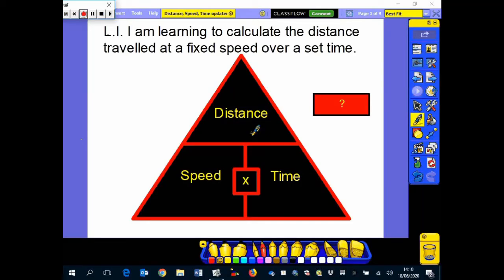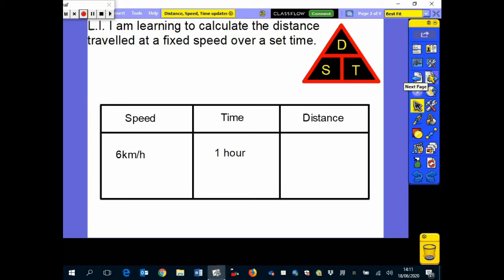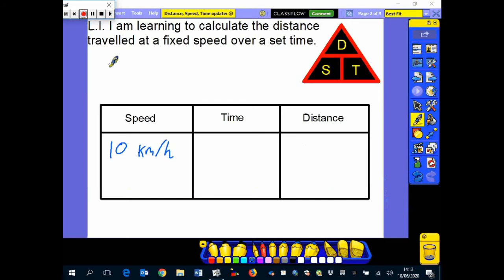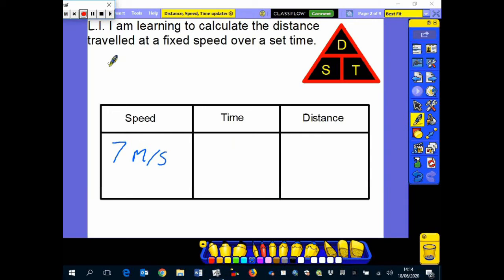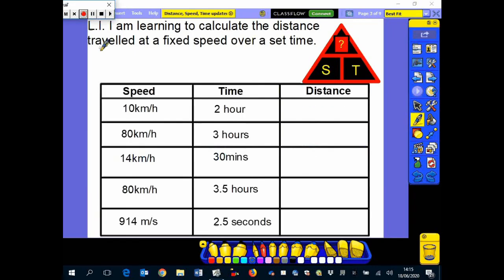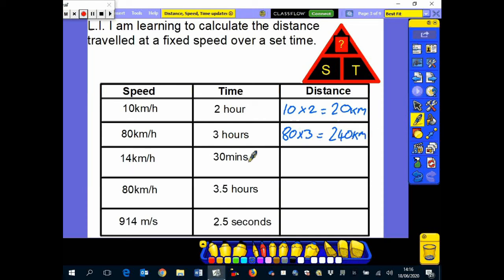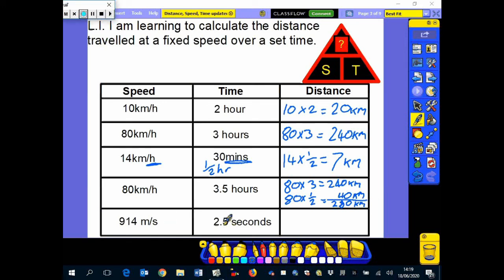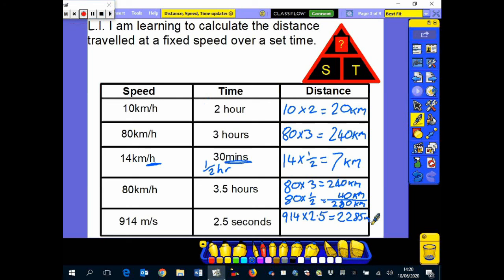Distance (Distance, Speed and Time 1)